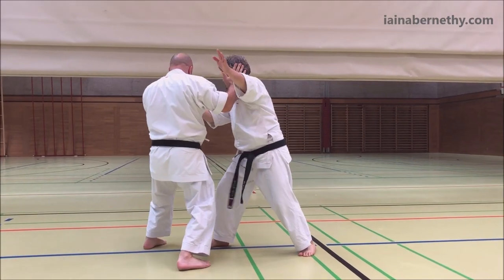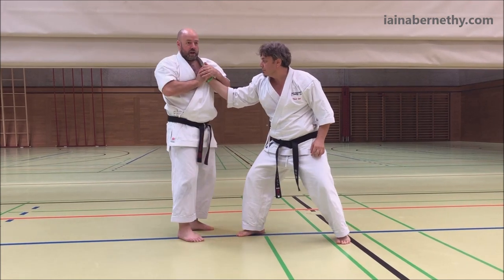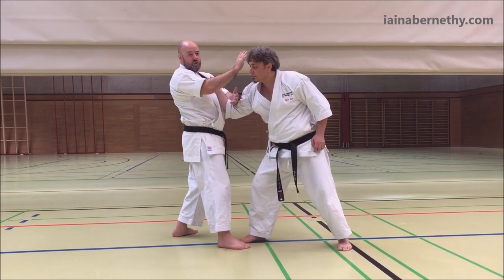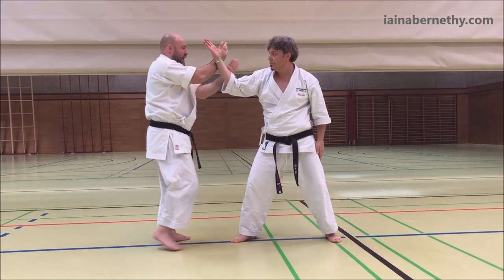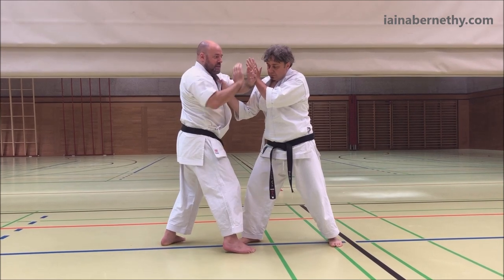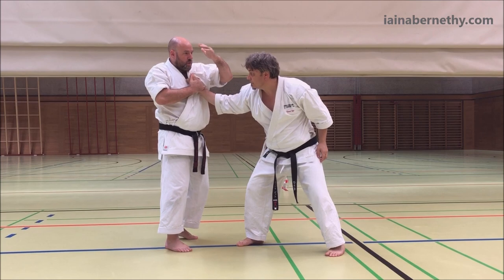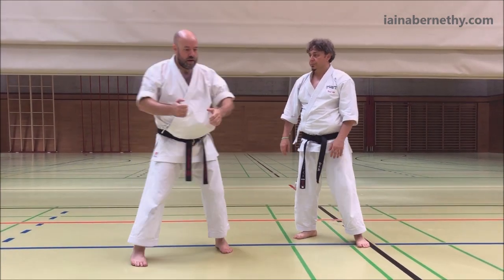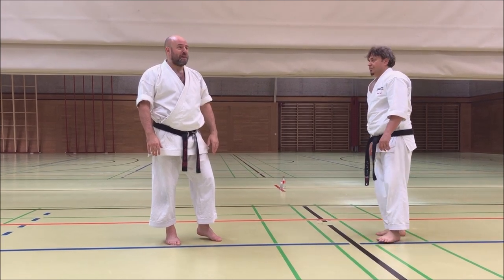Kanku-Dai / Kosokun / Kushanku Bunkai (“cup and saucer” to angular knife-hands)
A short clip showing bunkai for the “cup and saucer” position to the angular knife-hands of Kanku-Dai / Kosokun-Dai / Kushanku. This clip was taken from a two-day event and obviously does not capture all that came before and after. The video is therefore not a complete explanation of the underlying concepts nor can it explain how such drills fit into the wider training matrix.